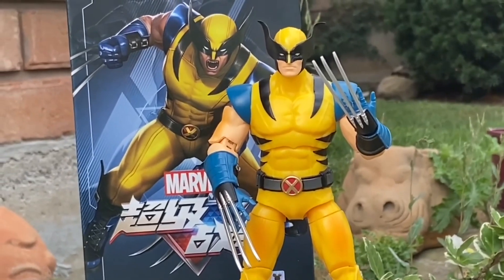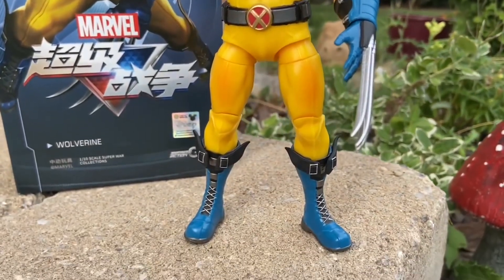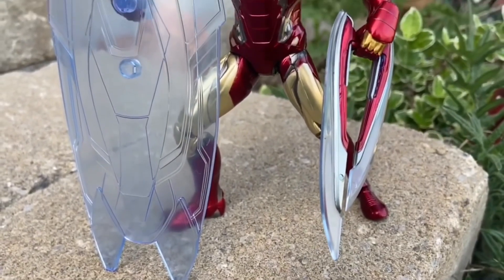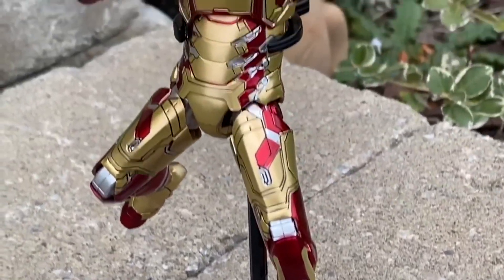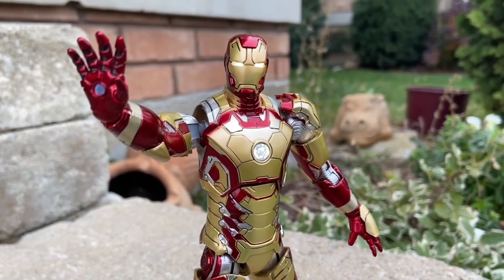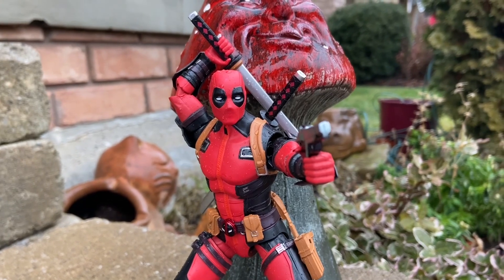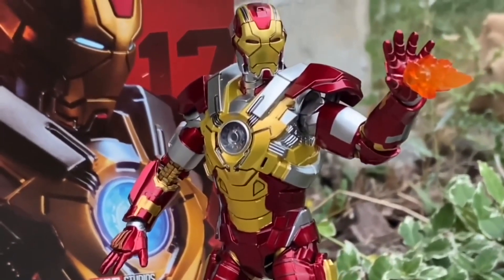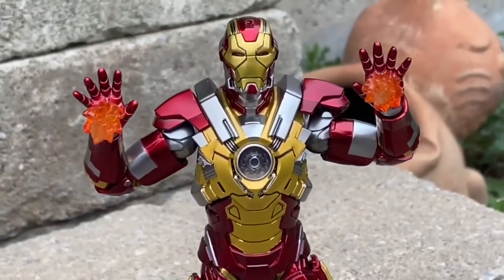New marvel iron man, Wolverine, Deadpool action figures our top 5 zd toys of 2023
All available here